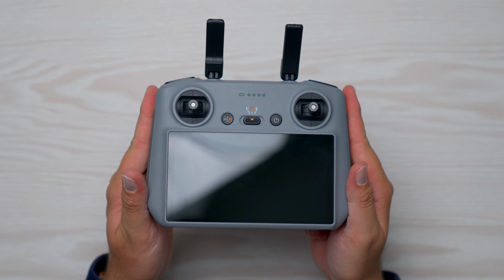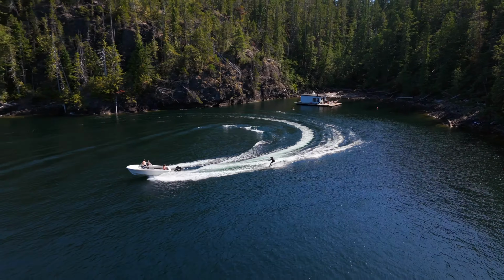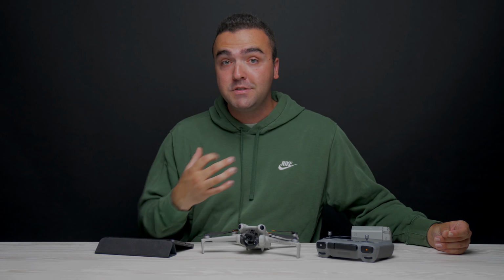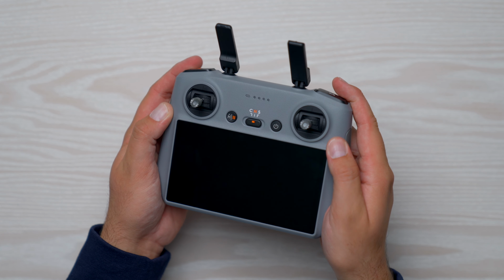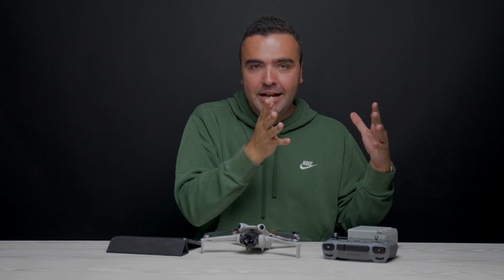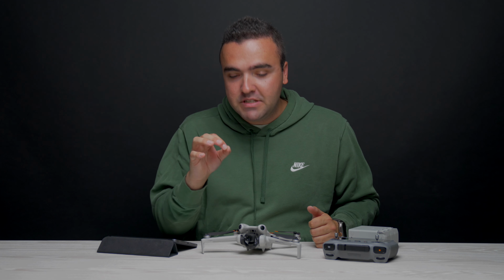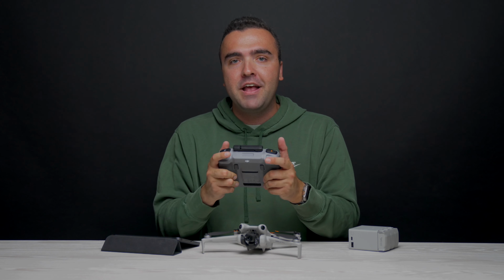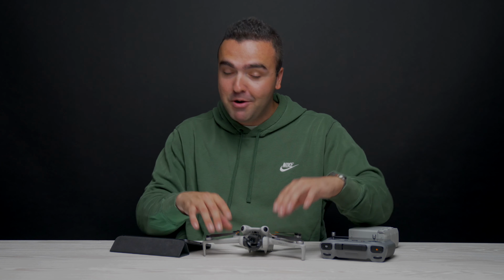DJI Mini 4 Pro Review - Upgraded In All The Right Areas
The new DJI Mini 4 Pro is upgraded in all of the right areas.

Timestamps:
00:00 - Intro
00:07 - Quick Comparison
01:03 - Upgraded Obstacle Avoidance
04:33 - Auxiliary LED
05:15 - New Gimbal Guard
05:33 - Upgraded Antenna's & O4
06:55 - Final Aircraft Changes
07:11 - Mini 4 Pro Specs
09:07 - RC 2 & RCN2
10:24 - Mini 4 Pro Camera
11:17 - Example Video
13:17 - Example Photos
14:40 - New ActiveTrack Touch Trace
19:18 - Waypoints & Cruise Control
20:16 - Final Thoughts and Remarks

My Gear:
DJI Mavic 3:

Sony a1:

Sony GM 16-25 f2.8:

Studio Mic:

Anker 757 Power Station:

SanDisk SSD:

MacBook Pro M1 Max:

iPad mini:

Peak Design 30L Backpack V2:

SanDisk SD Cards:

SanDisk Micro SD Cards: